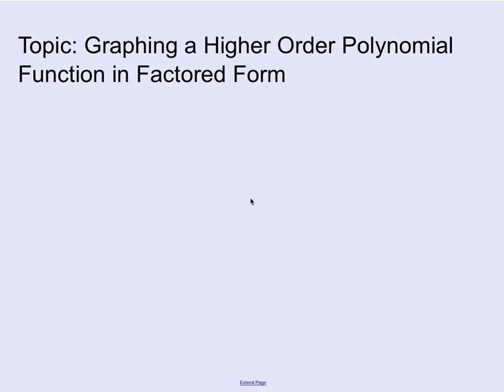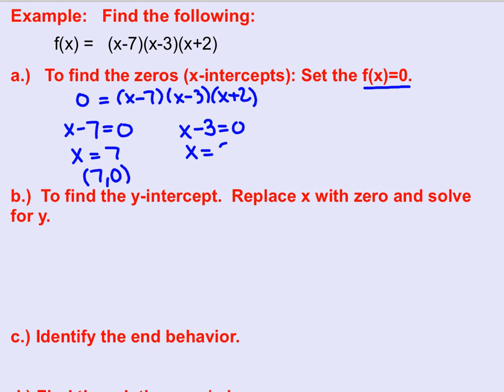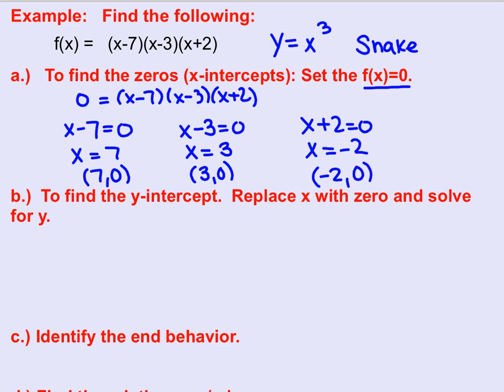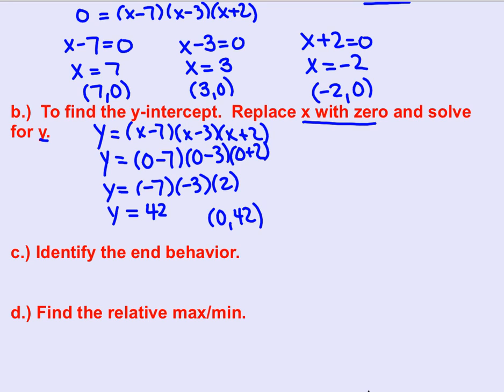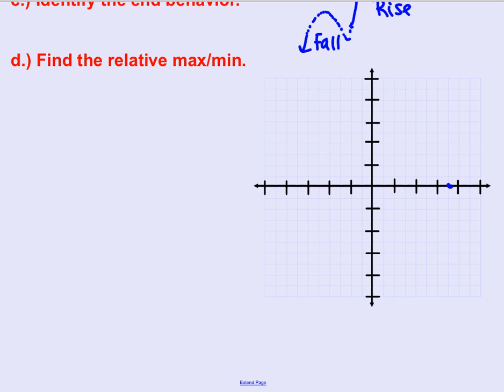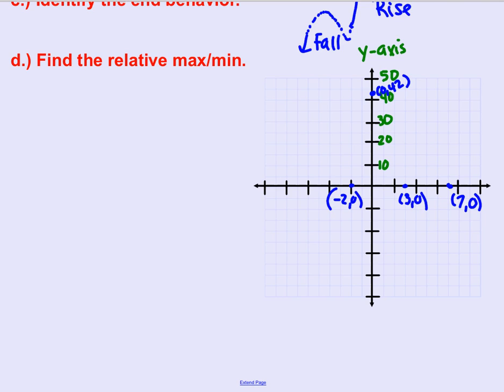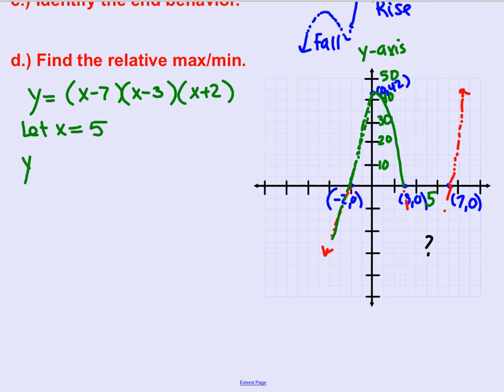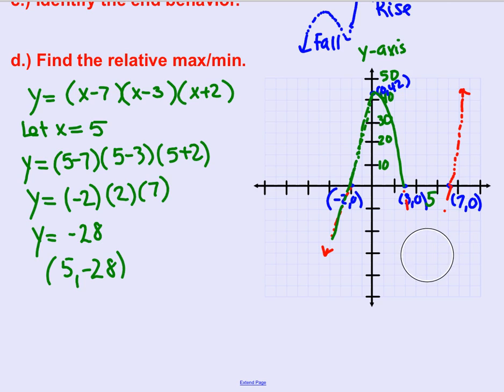Graphing a Cubic Function in Factored Form